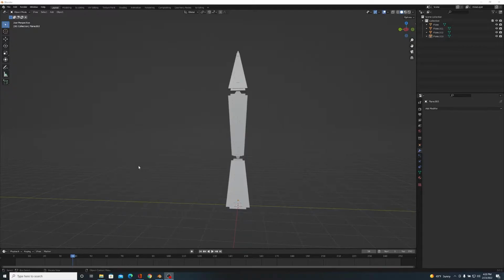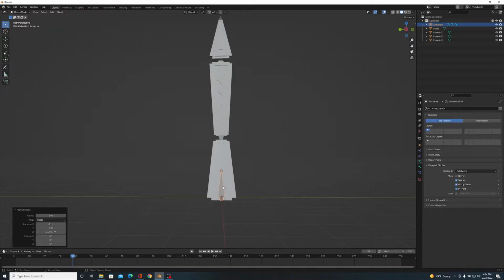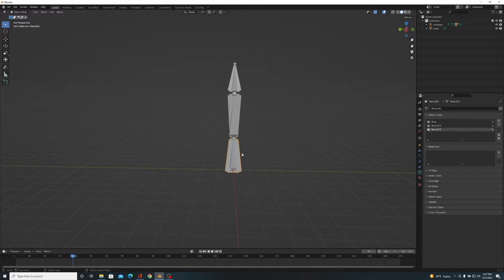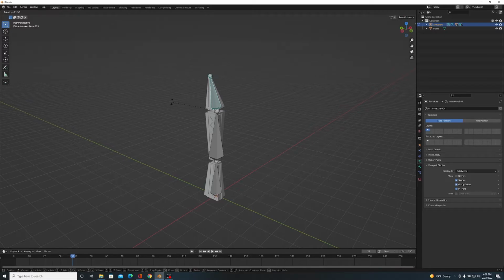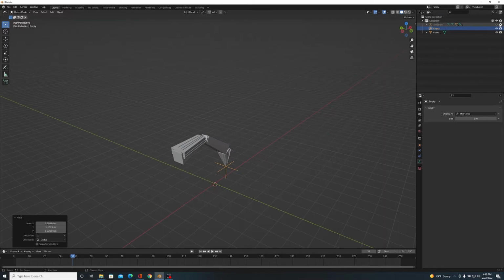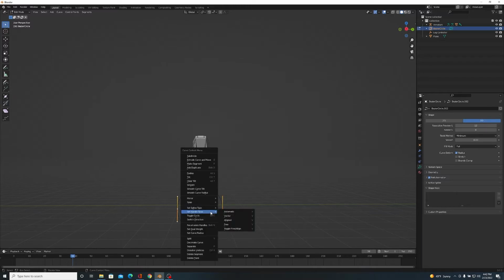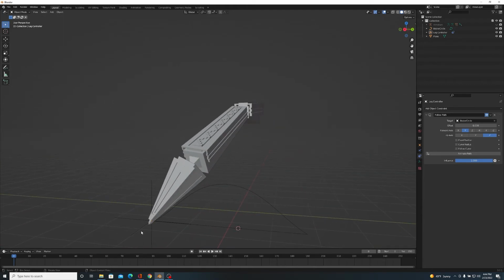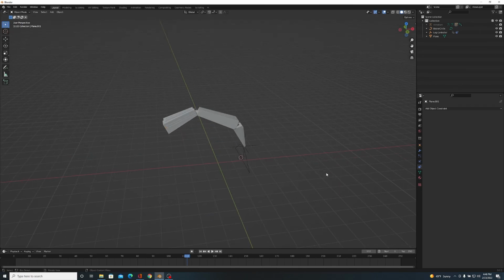How to Model Rig and Animate a Robotic Spider leg in Blender 3.0 PART 2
Second part in the two part series showing how to model rig and set up easy animation on an armored robotic spider leg.
In this segment we will be going over how to link an armature to our mesh and set up our leg for animation using pre-set paths